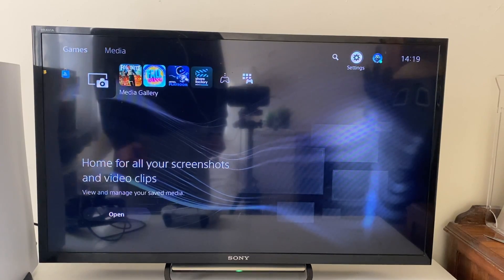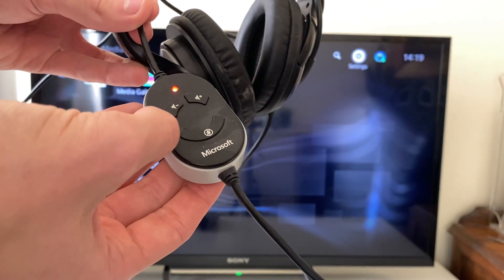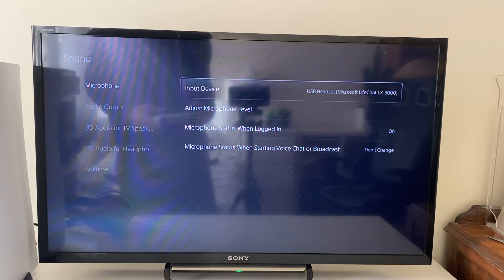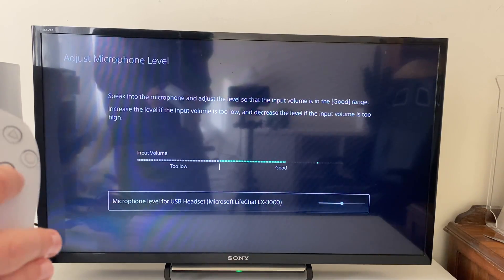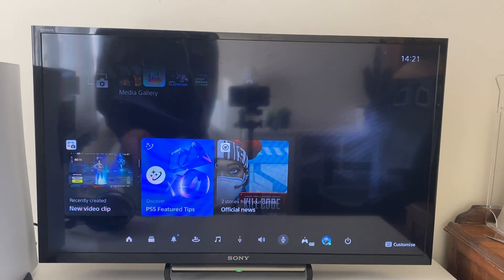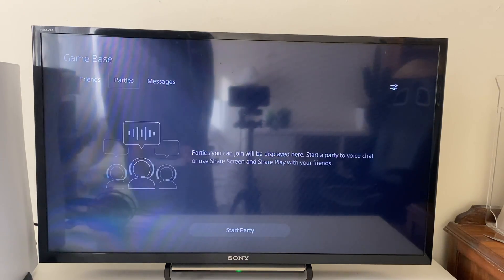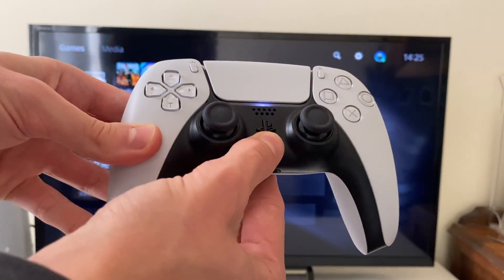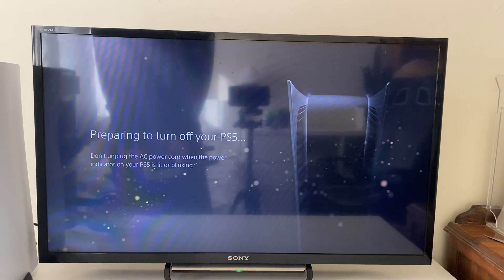How To Fix Mic Not Working On PS5 - Full Guide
Learn how to fix mic not working on ps5 in this video .

GuideRealm